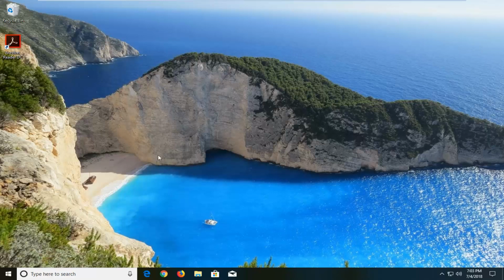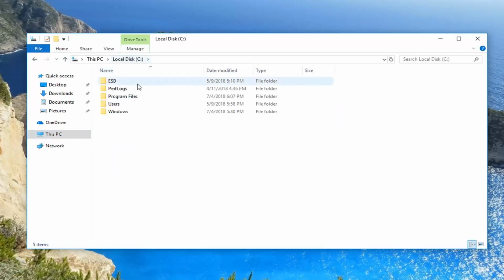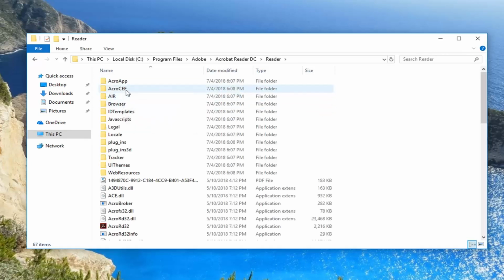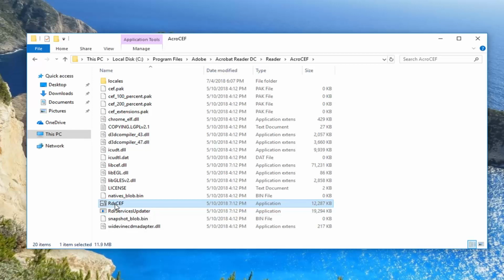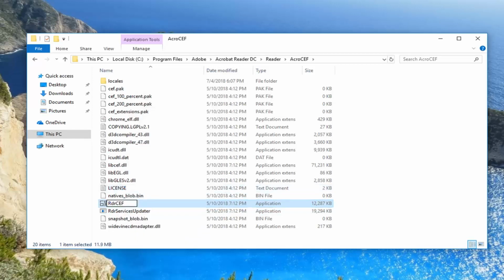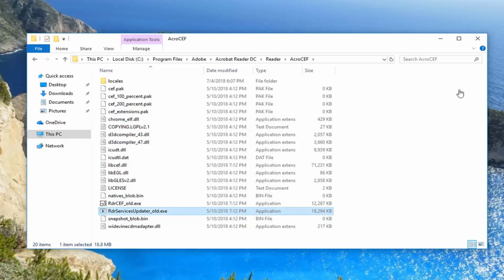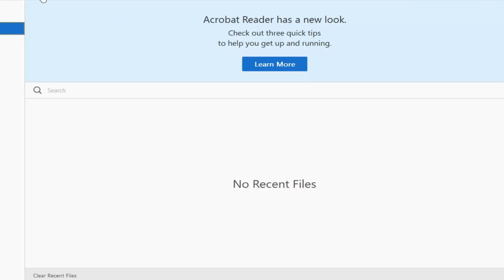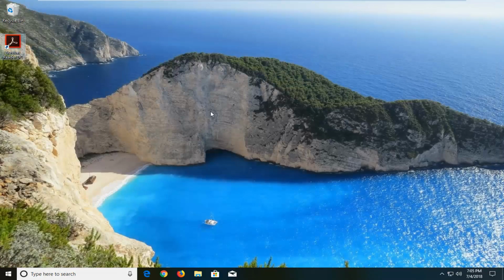How to Fix High Usage by Rdrcef.Exe in Windows 10/8/7 [Tutorial]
Fix High Usage by Rdrcef.exe [Tutorial]

Some users have been reaching us with questions about the RdrCEF.exe process. From what we gathered, the executable is often associated with “stopped working and “application error” pop-ups. Most of the time, errors triggered by the RdrCEF.exe process will surface when the user opens Acrobat Reader.

Other users are reporting abnormal CPU usage by RdrCEF.exe. Although the RdrCEF.exe process is most likely genuine, it might help to investigate for a malware infection if you see that the process is constantly eating a huge chunk of your system’s resources.